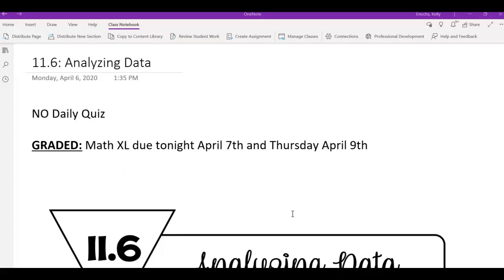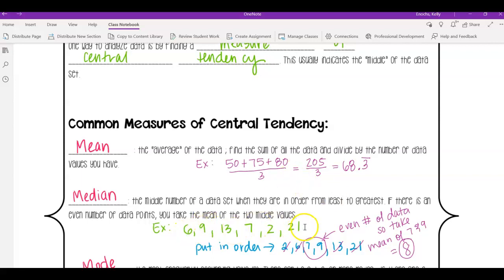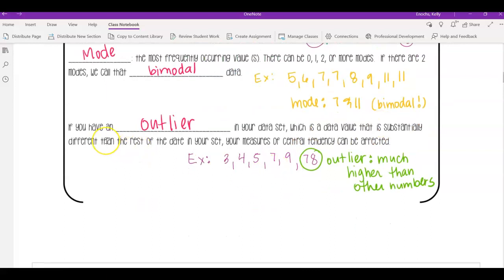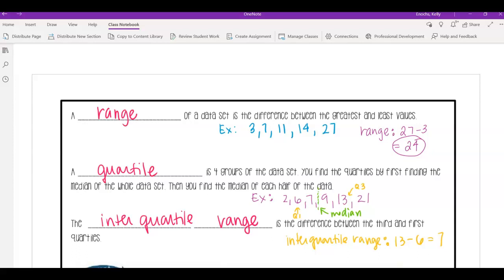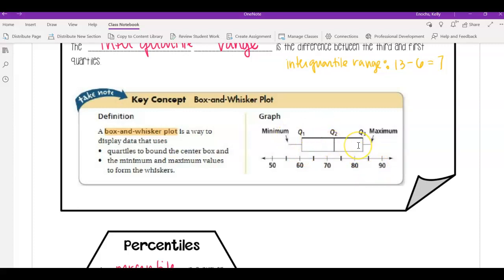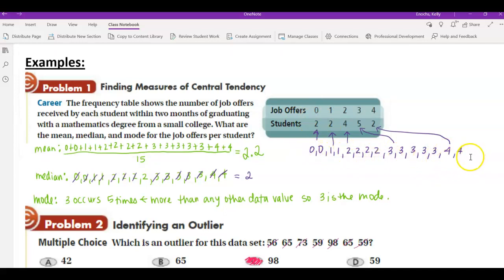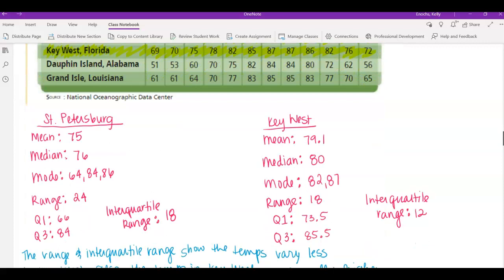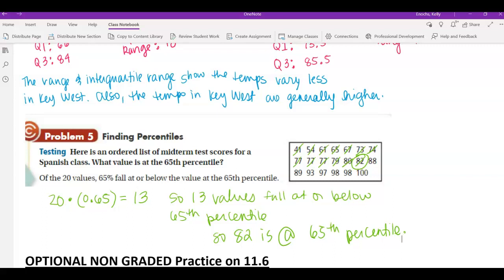11.6 notes alg 2